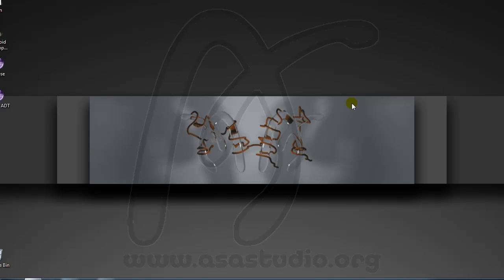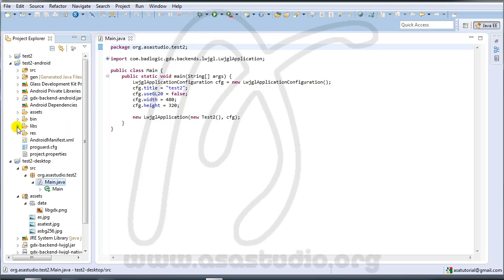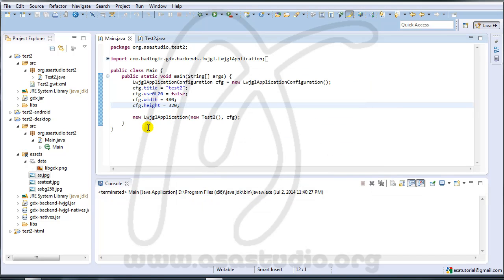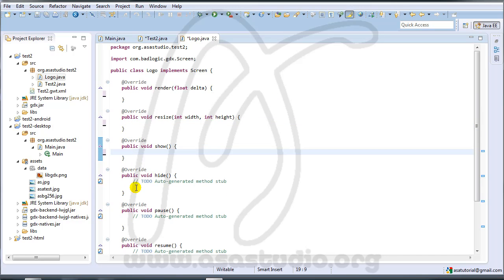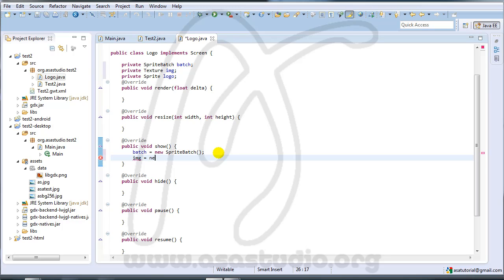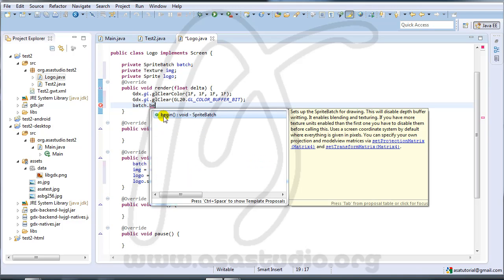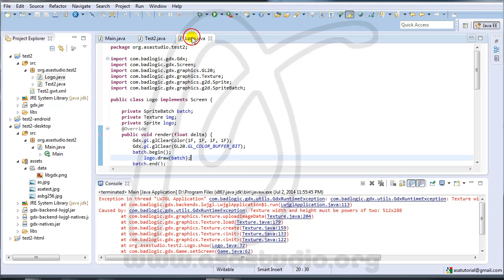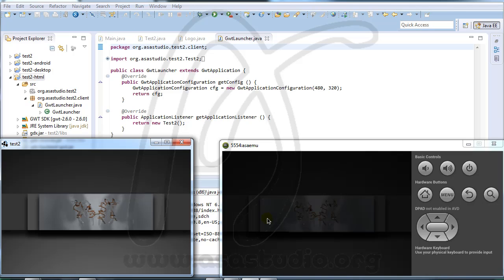3, Add Your Logo To The Project, LibGdx, ADT 23, Android SDK, Eclipse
In this playlist, I use LibGdx and Eclipse to create Java Project so that the results of the project can be exported to many platforms such as Android, Desktop, and iOS.

Here you will need:
1. LibGdx
2. Eclipse
3. ADT
4. The Android SDK